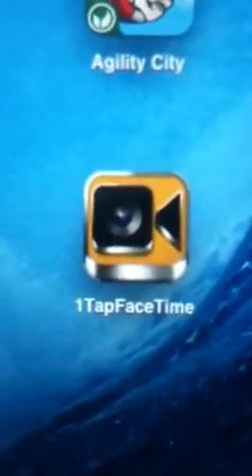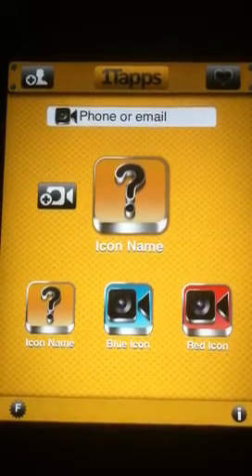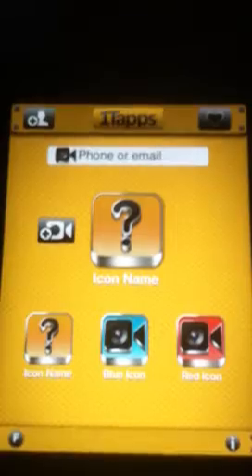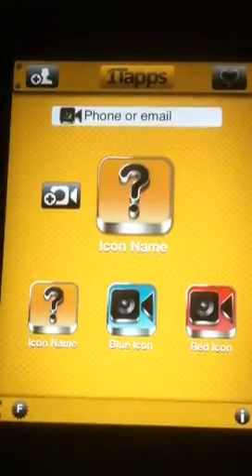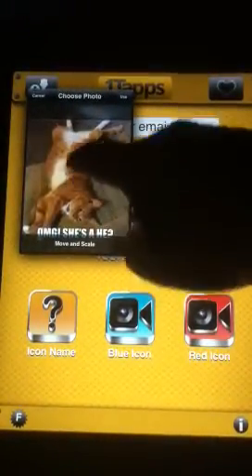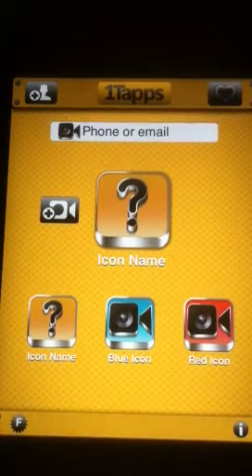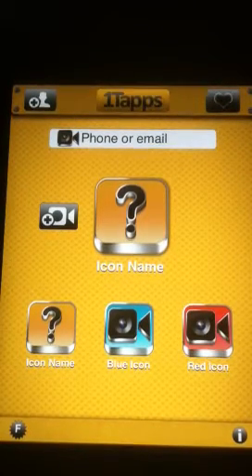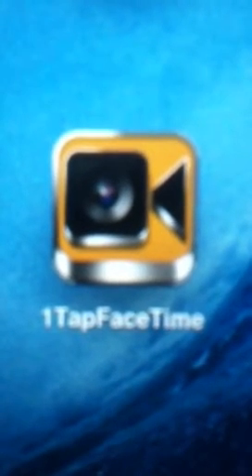1TapFaceTime App - Customized Icons for FaceTime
Have you tried out the 1TapFaceTime App? It lets you customize your iPHONE/iPAD/iPOD screens like never before. Really cool I must say! Why have the same screen as everybody else? Now you can customize your phone or ipad using 1TapFaceTime

Features:
· Select Contact from the Address Book, or just type the name and number/email.
· If the Contact has picture on the Address Book it uses it.
· Create as many custom App Icons as you want
· Select a photo from photo library, also you can crop / scale it.
· Instant preview of how will look like the App Icon
· Icon templates
· Retina Display Icons